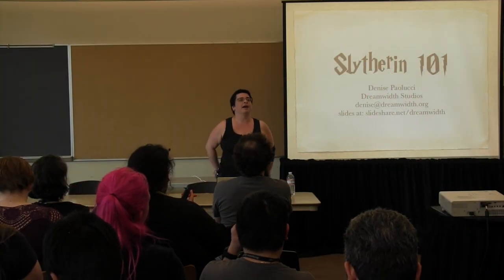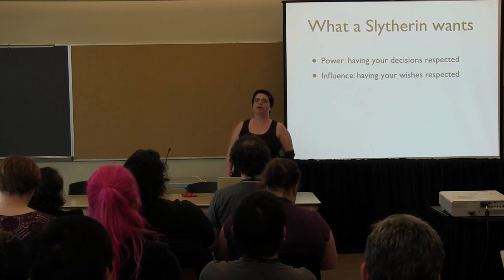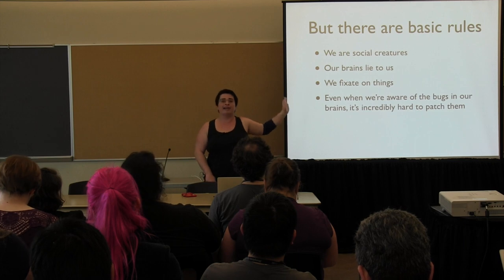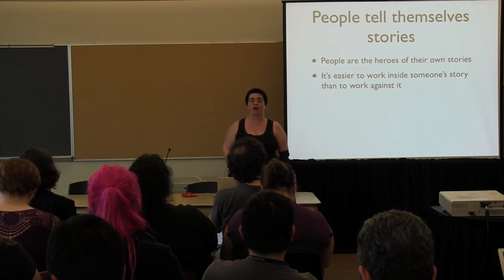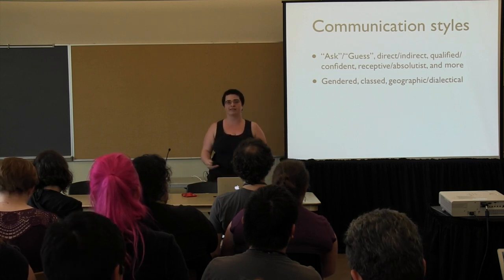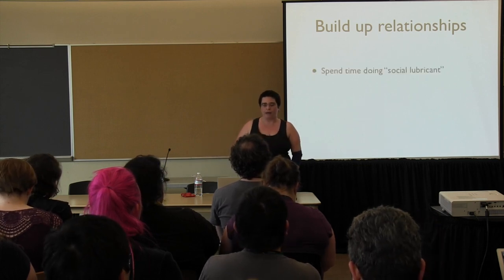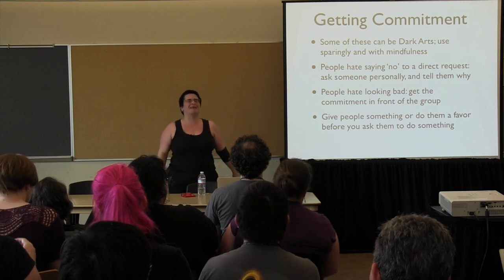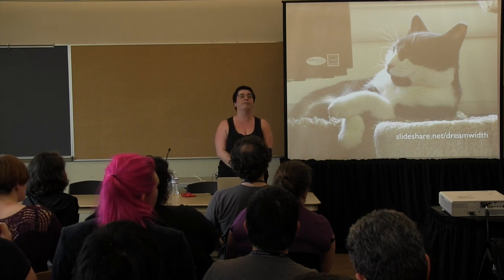OSB2014 - Denise Paolucci - Slytherin 101: How To Win Friends and Influence People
This video is about OSB2014 - Denise Paolucci - Slytherin 101: How To Win Friends and Influence People